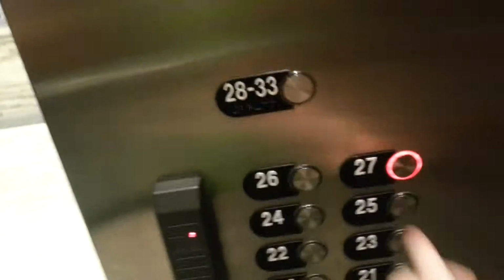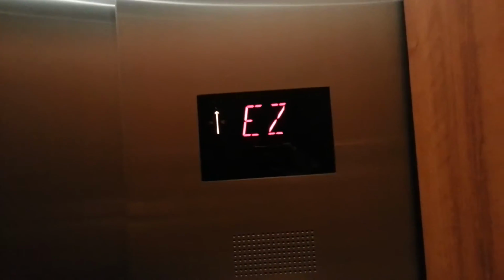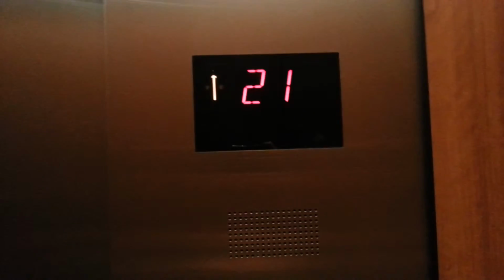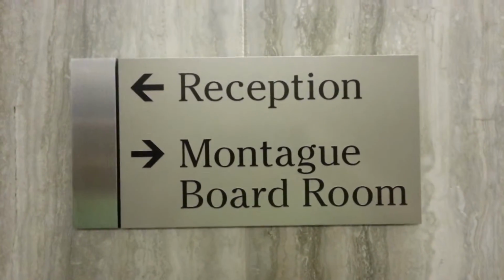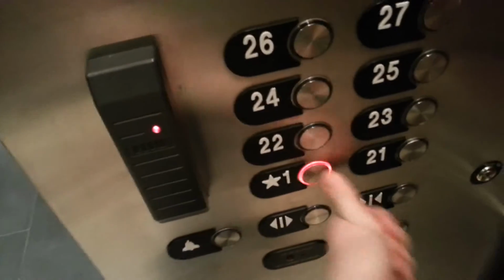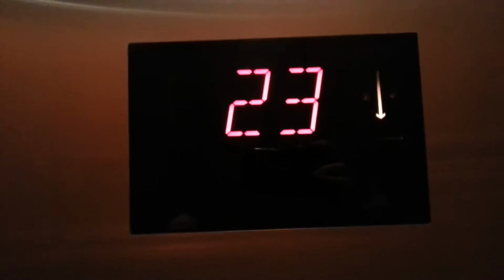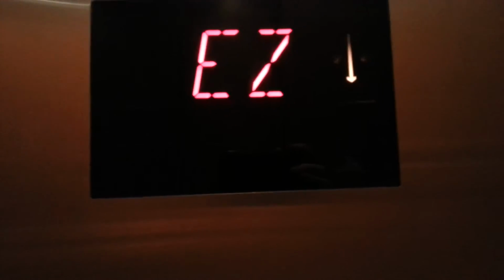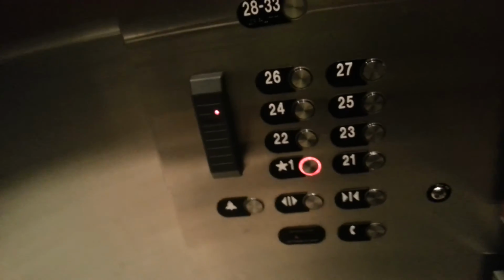Otis Traction Elevators at Memorial Hermann Tower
These are the High-Rise Elevators at the Memorial Hermann Tower in Houston, TX.
Back in 2009, floors 25-28 were locked out and the 28th floor button lit up red. Now floors 25-27 were unlocked, but the 28th floor was still locked, but this time 28th floor button lit up blue. JimLielevators has filmed here back in 2009

Brand: Otis Elevators Company
Type: Geared Traction
Fixtures: Series 4
Model: Gen2
Year Installed: 2007?
# of Elevators: 4